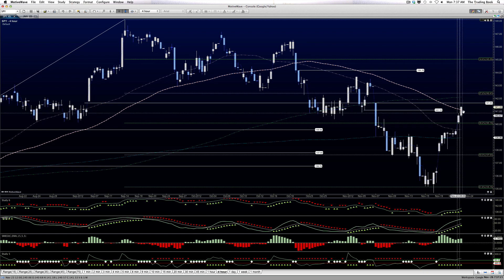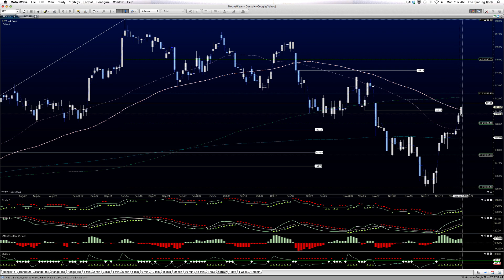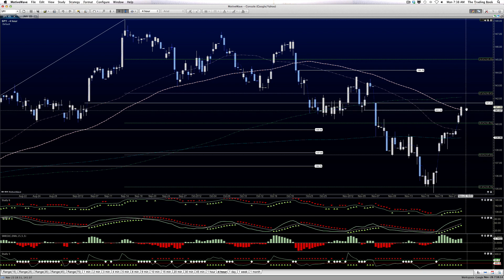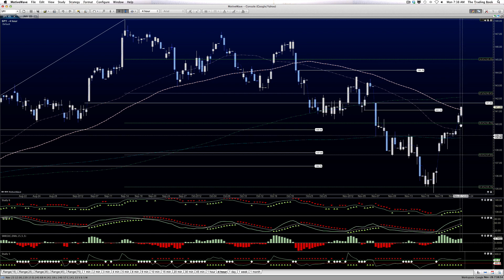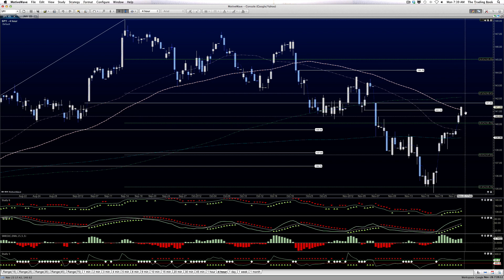Stock Market Update - SPY Outlook for 11-26-12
Markets giving back some of the gains from Friday and Wednesday as suspected - use caution, the markets are choppy and indecisive.  Trade small or not at all